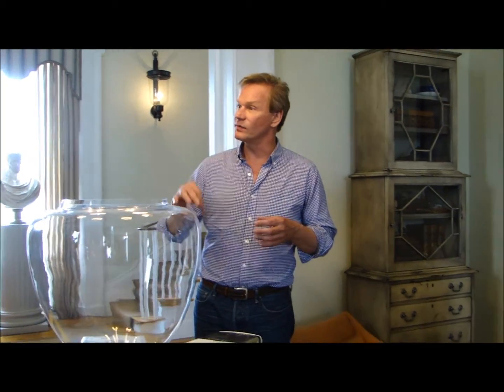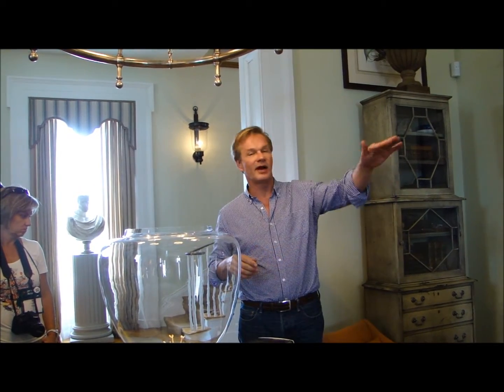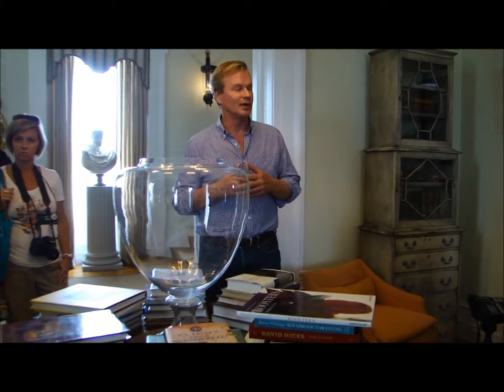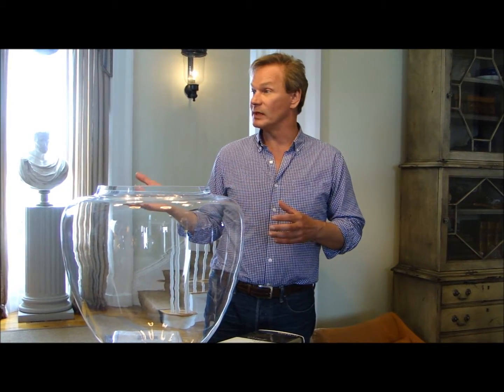P. Allen Smith's Garden Home Tour and Interview | Moss Mountain Farm in Arkansas Video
A rare look inside P. Allen Smith's Garden Home in Arkansas with the lifestyle expert himself!

Here's video and pictures of a private tour of Moss Mountain Farm, Smith's personal home, as well as a guided tour from the PBS host himself through his famous gardens.

Hear P. Allen Smith explain how he got started in television, how his interest in chickens started with a visit to a Cato's store, and what role he played in rescuing a horse from a medical lab.

GO SHOPPING WITH ME!

Buying something on Amazon? I'll earn a small portion of your purchase (whatever you buy!) at no extra cost to you.

***Join More than 90,000 Friends That Love Learning More About Green Cleaning, Simple Living and a Natural Home!***